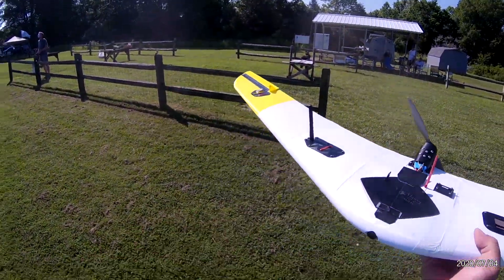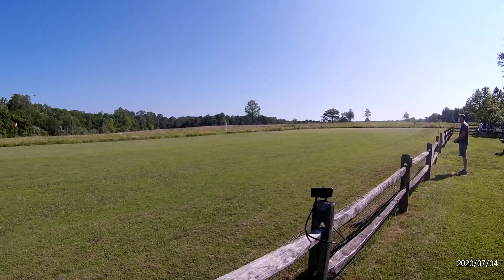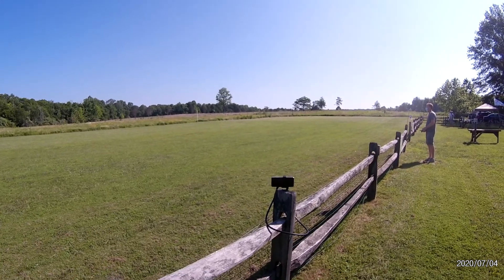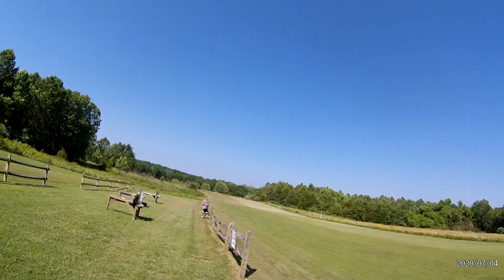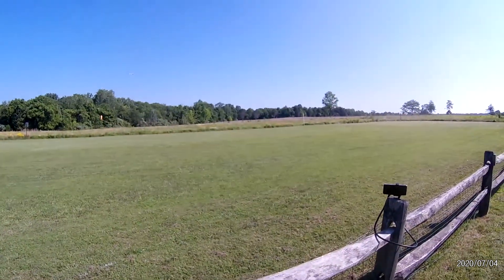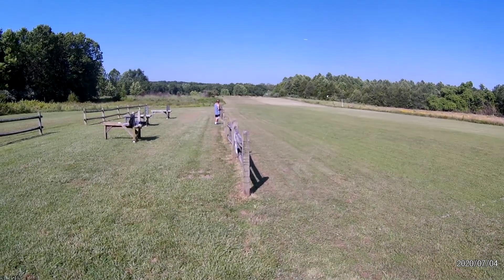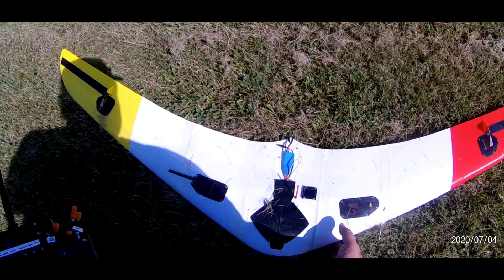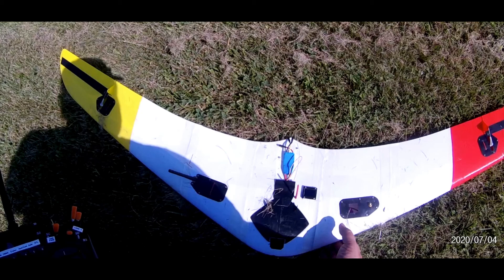EBW 160 Flying Wing Lost my motor mid flight!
This is a short maiden of my EBW-160 Flying Wing, an Eclipson model.  Towards the middle of the flight, my motor came off the plane!